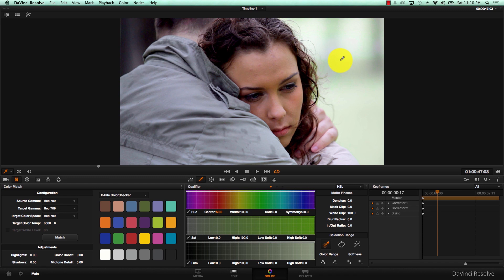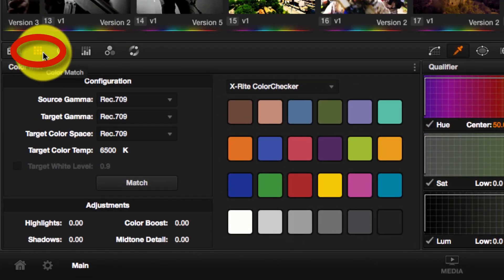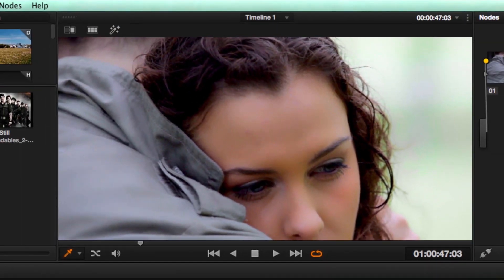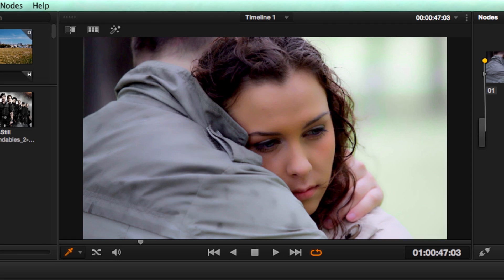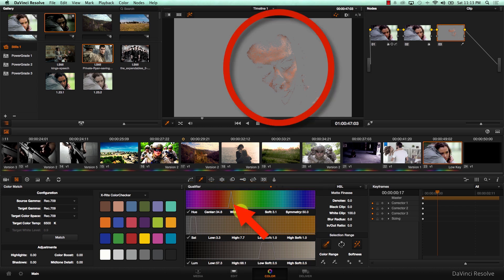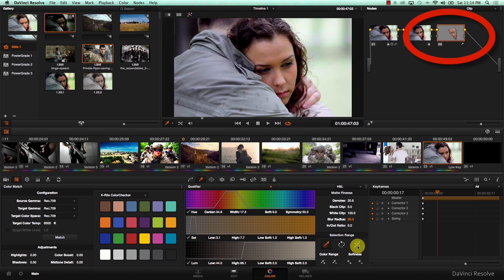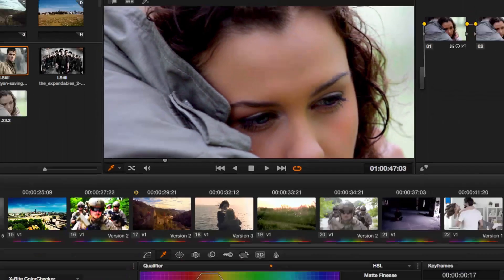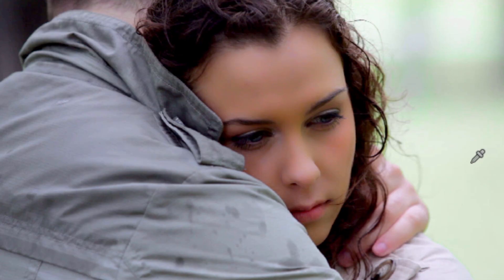Smoothing skin in Davinci Resovel 11